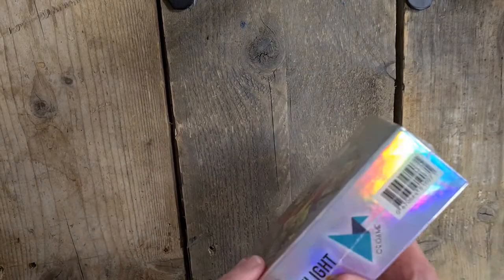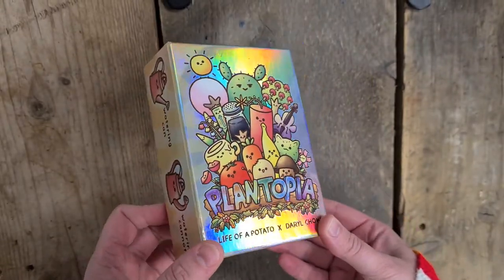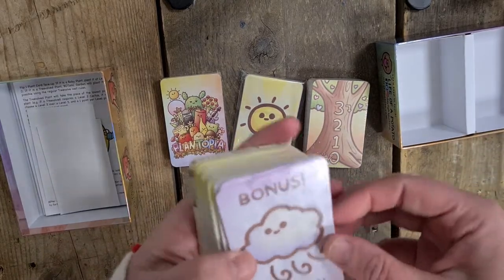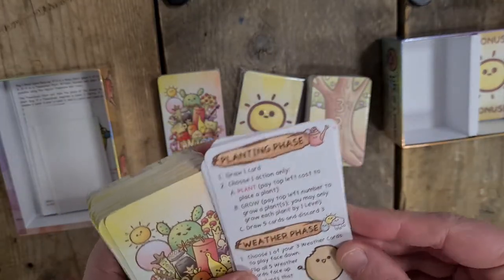Plantopia: The Life of a Potato x Daryl Chow - Unboxing and Exploration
A quick look at the deck, card by card, and accompanying booklet.

I purchased my deck thru Kickstarter but you can find out more

I hope this video gives you all you need to see and brings you all you are looking for.

Please share a like if you found it helpful.

Kayleigh
Magpie Moonchild